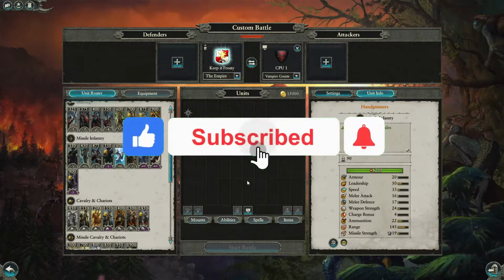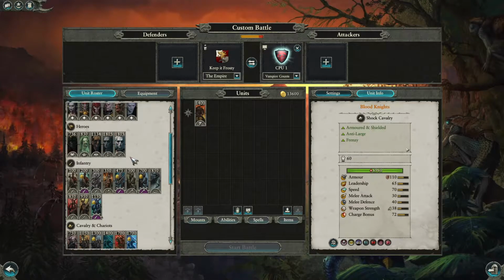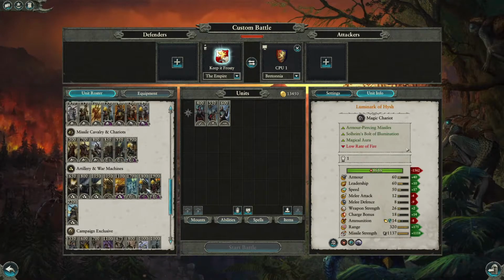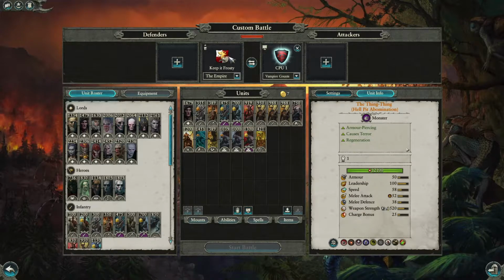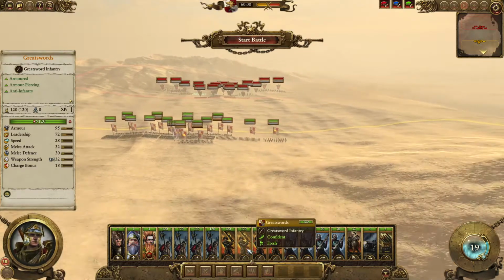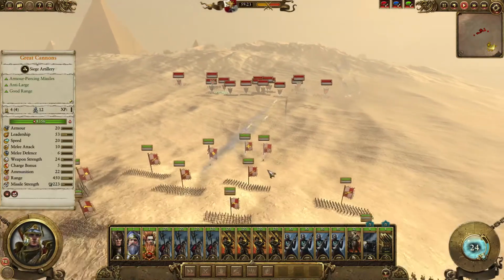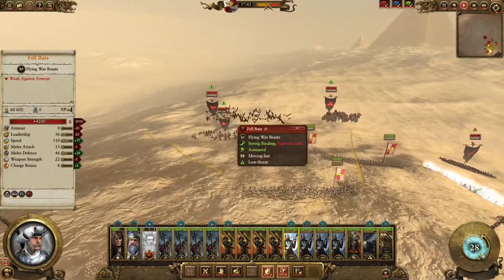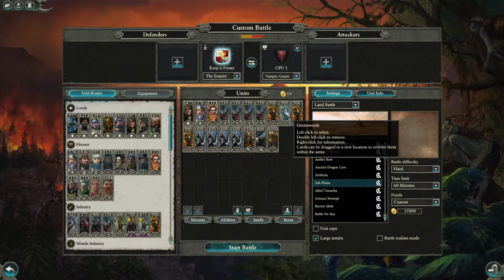Match up beginners guide Totalwar Warhammer 2 ( unit guide)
Hey all and welcome back to Match-up beginners guide Totalwar Warhammer 2. Today I am going over units and how the best to use them for all you out there that find it difficult to narrow down each unit. Hope it helps thanks all hope you enjoy it.

Thanks all stay safe and as always Keep it Frosty!